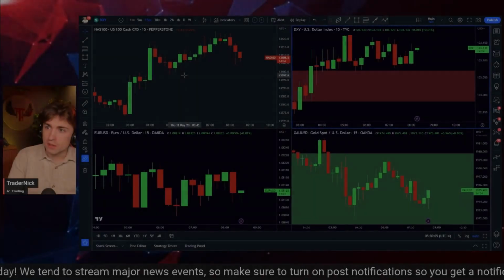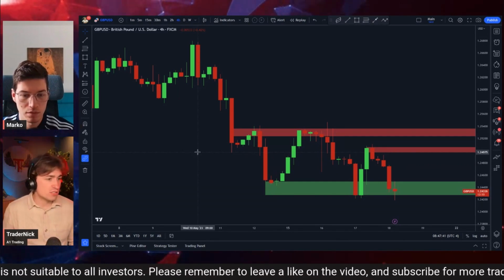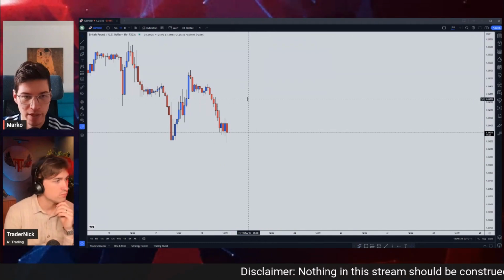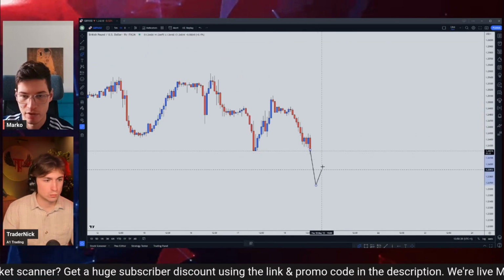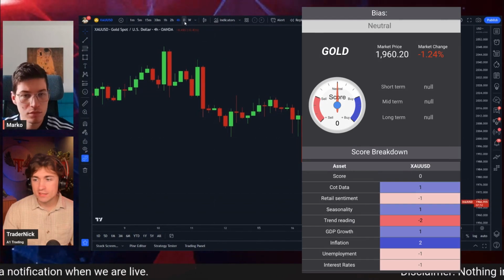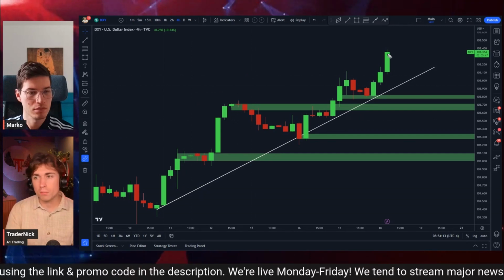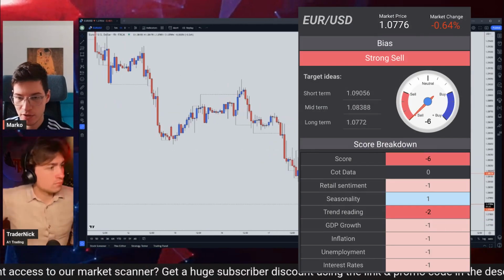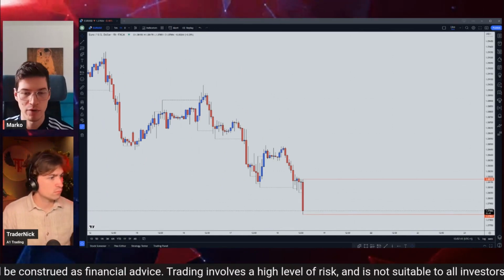The US Dollar Continues to Fly High! Professional Traders Break Down Potential Entries...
//BROKER RECOMMENDATIONS

0:00 - Unemployment Claim News
1:30 - GBP/USD
3:05 - Let Us Know What You Think In The Comments!
3:15 - GBP/USD
6:49 - XAU/USD
10:01 - EUR/USD
11:14 - AUD/USD